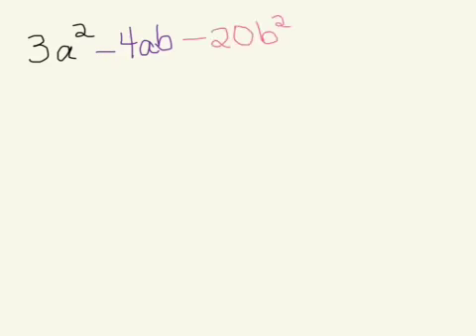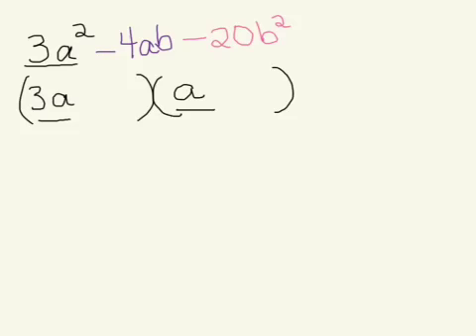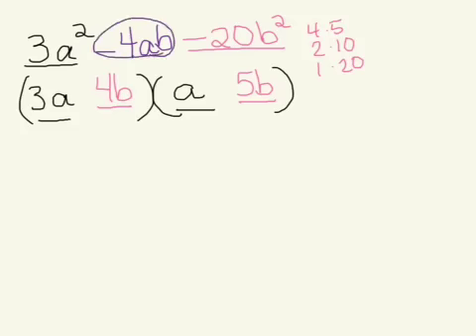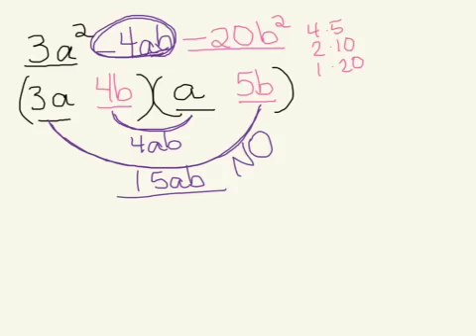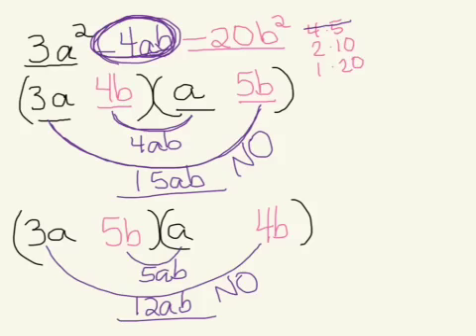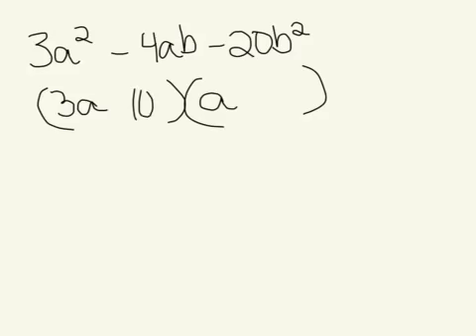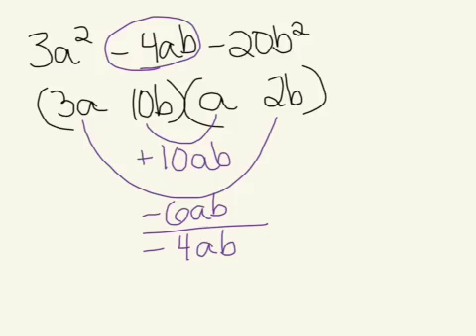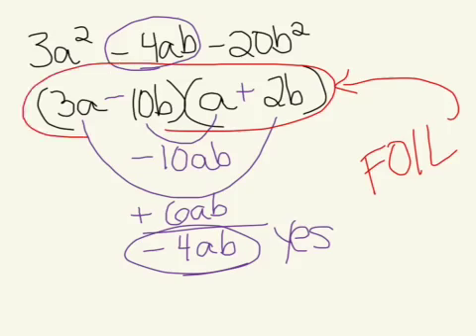Factor trinomial trial and error